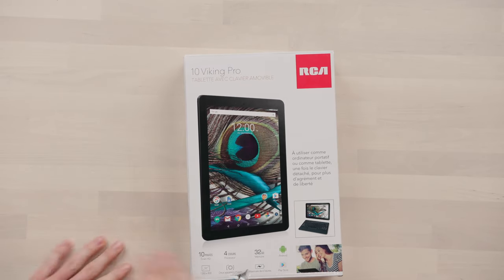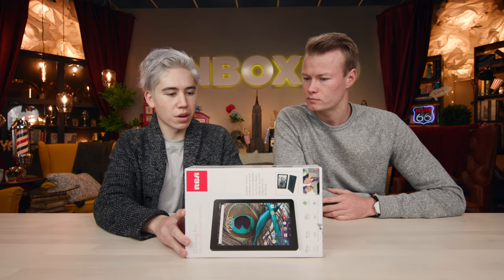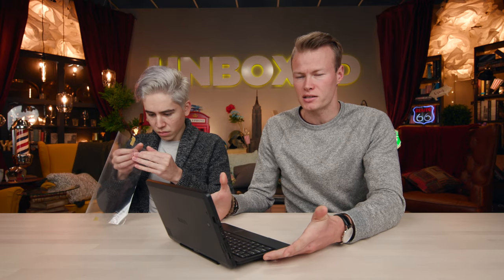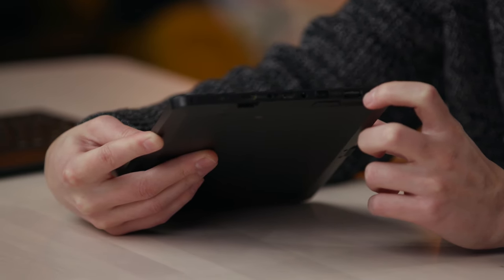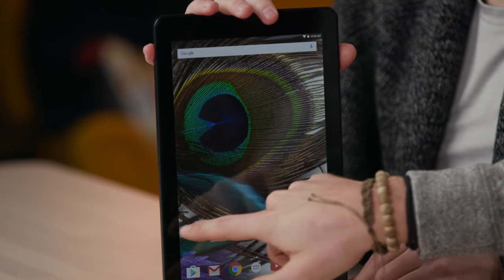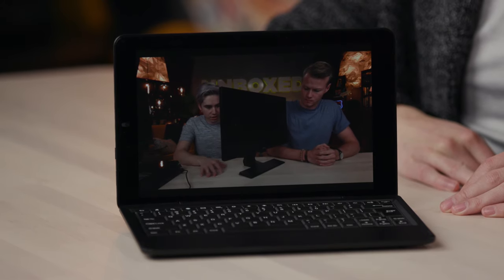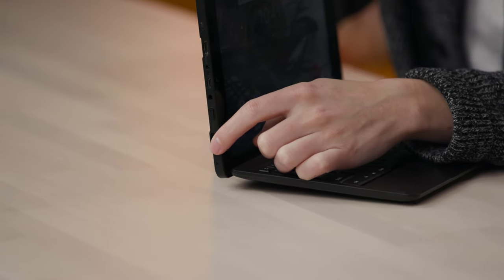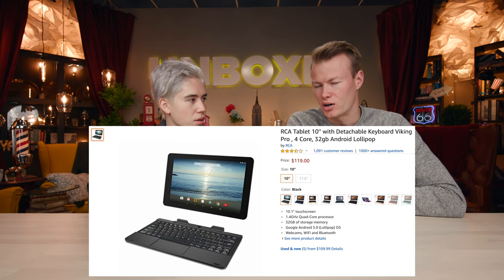The Worst Laptop On Amazon, This Should Be Illegal...